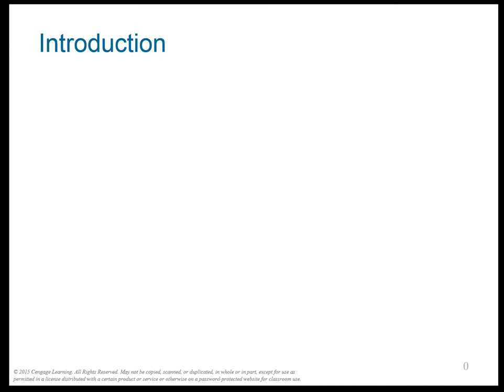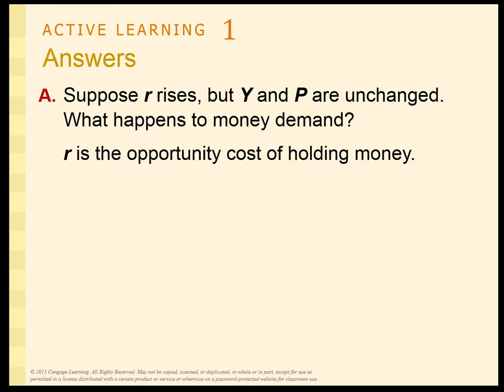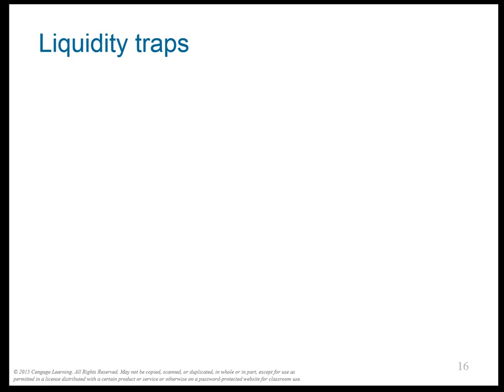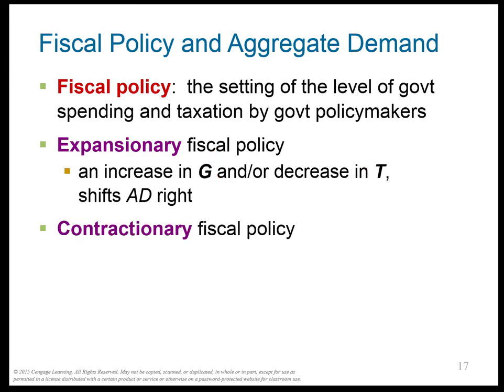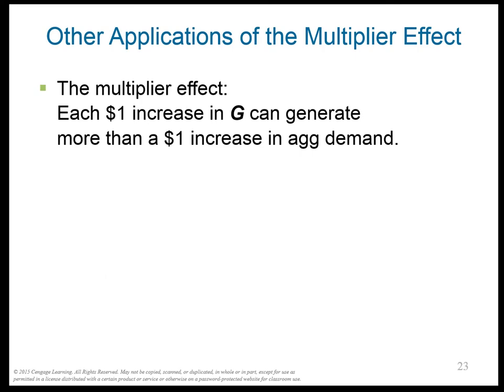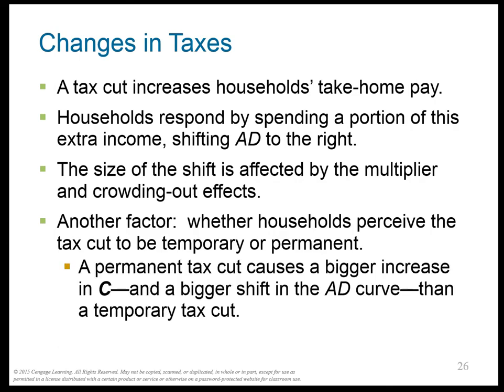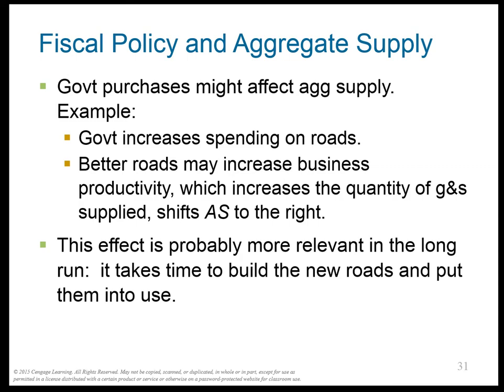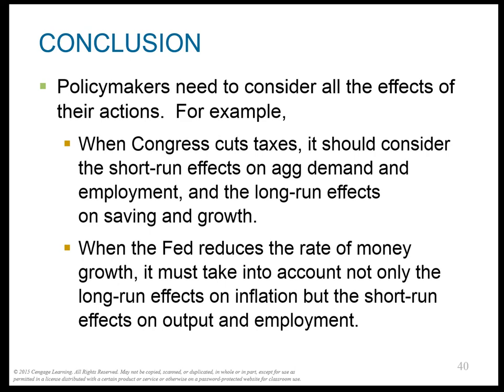Ch 21 [macro]: Policy and the AS-AD Model